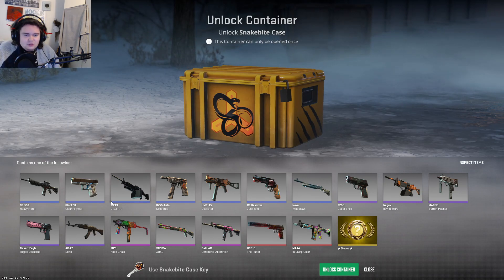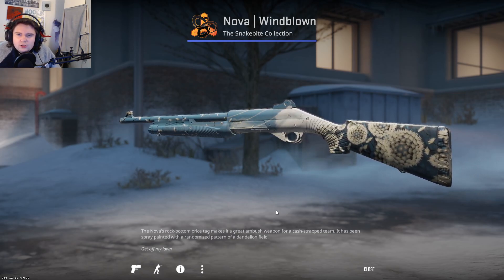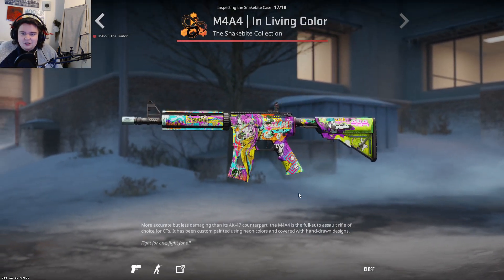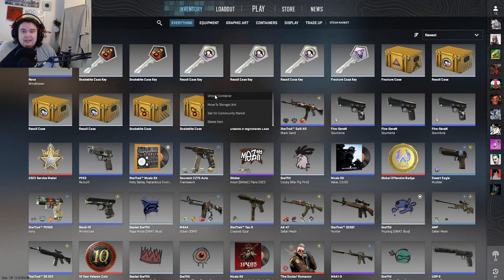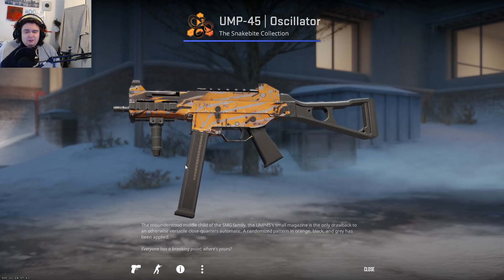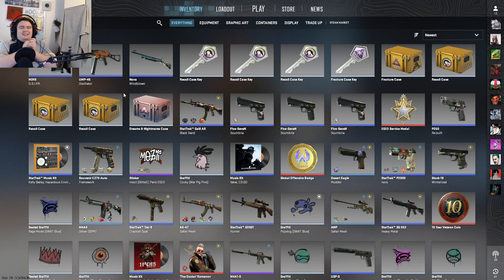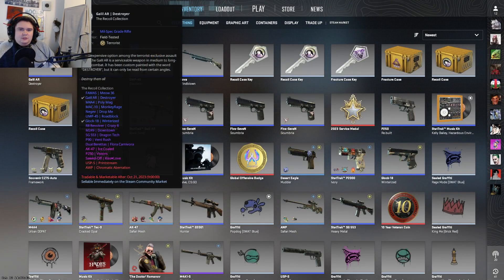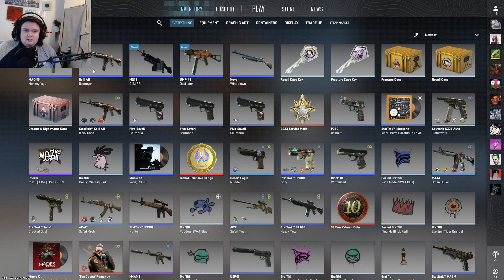CS2 CASE OPENING real profits??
Welcome to my case opening video for CS2.